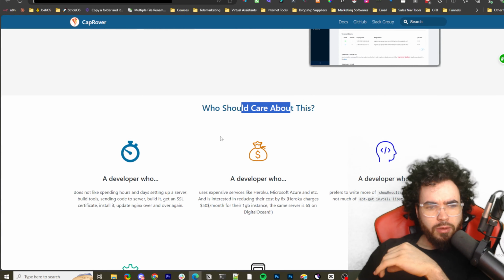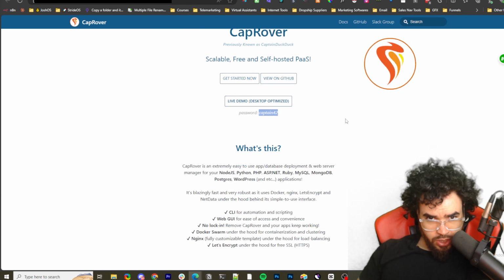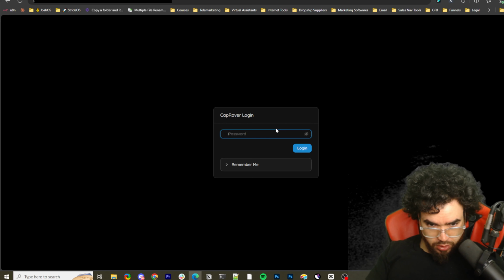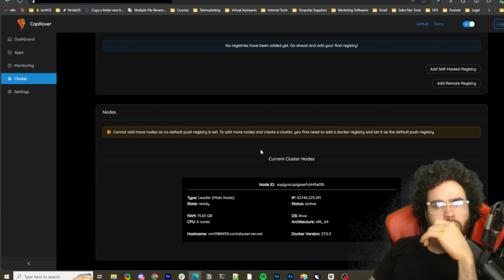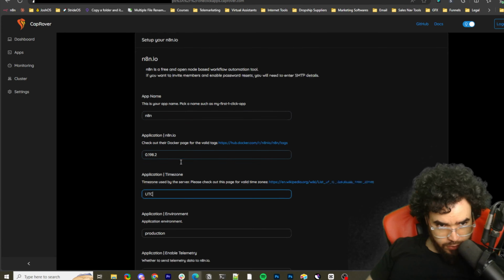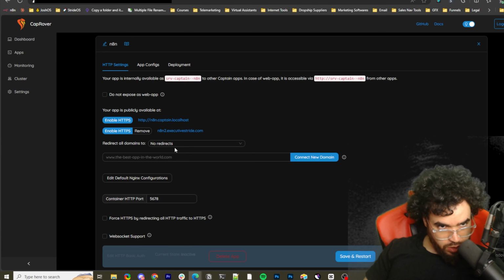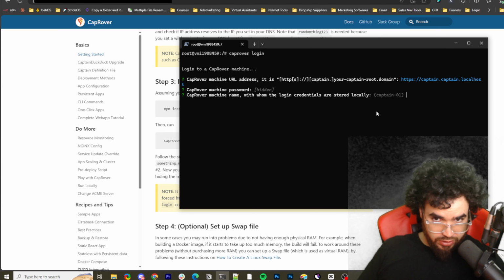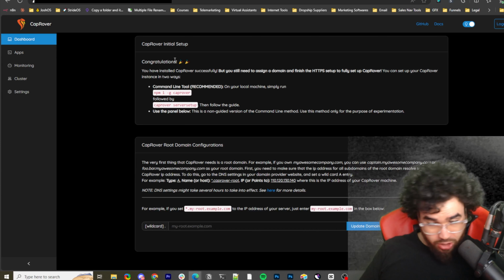FREE: Caprover Self-Hosted Vercel Alternative! 🐋 1-Click Install! 🎉 Coolify & Dokploy PAAS